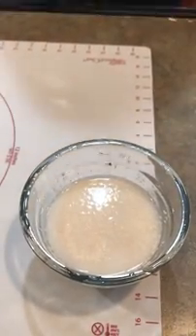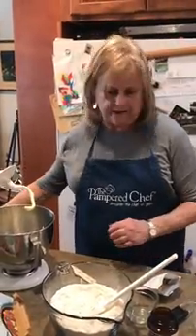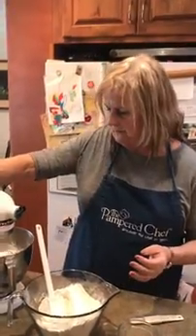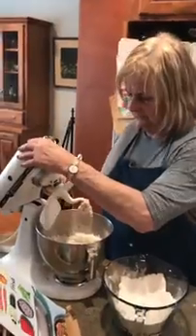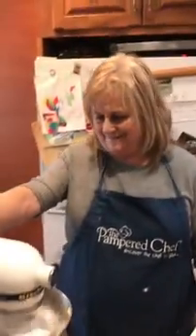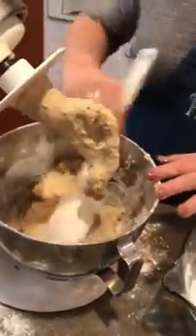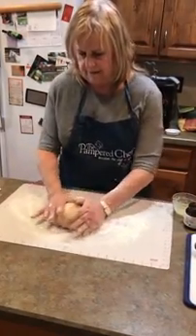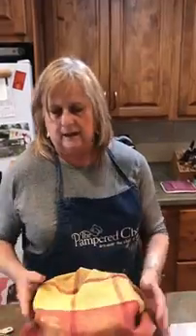Bread Making 101 part 1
Making bread is easy with Pampered Chef products. Join me in this 3 part series on great bread making and check out the products used in this video